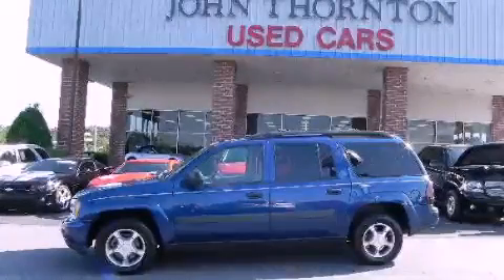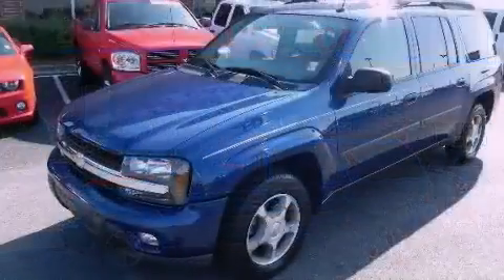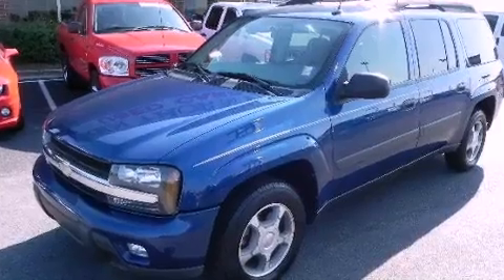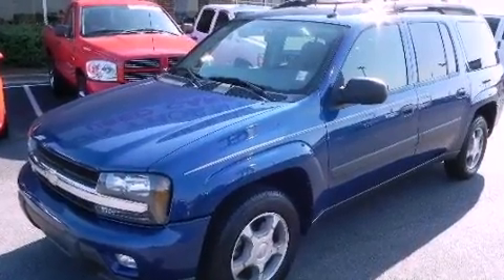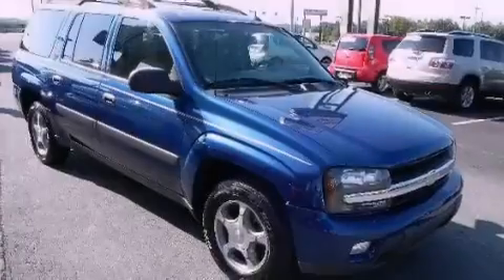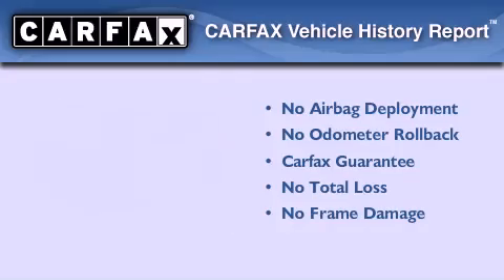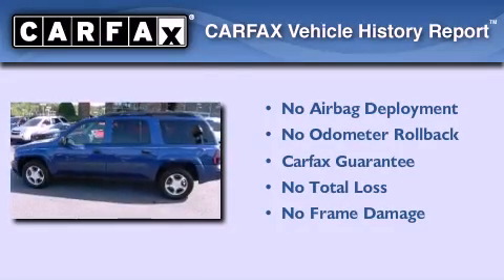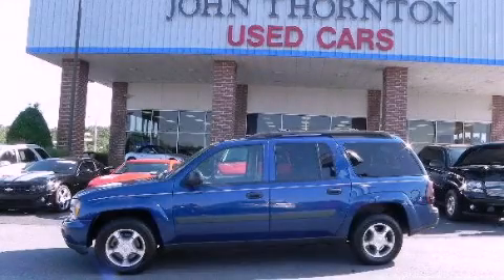2005 Chevrolet TrailBlazer Lithia Springs GA 30122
Year : 2005
 Make : Chevrolet
 Model : TrailBlazer
 Engine : Gas I6 4.2L/254
 Trans . : Automatic
 Exterior : Superior Blue Metallic
 Miles : 110,250
 Interior : Light Gray
 1971 Thornton Rd
 Lithia Springs , GA 30122
 Pre-Owned 2005 Chevrolet TrailBlazer Lithia Springs GA